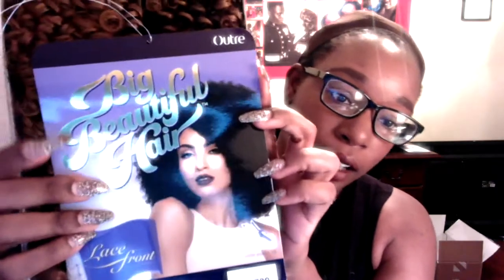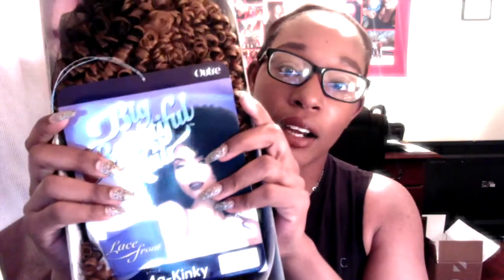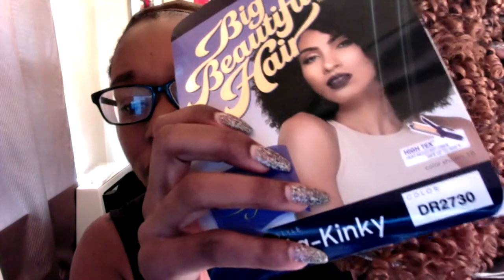issawig|Review & Application|Outre Big Beautiful Hair 4a Kinky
Beauty Store Wig Haul!